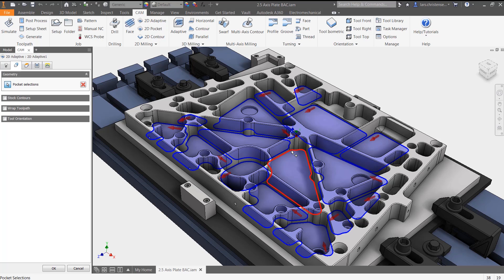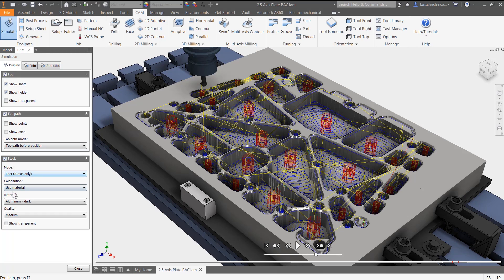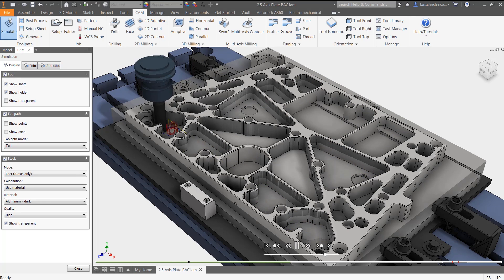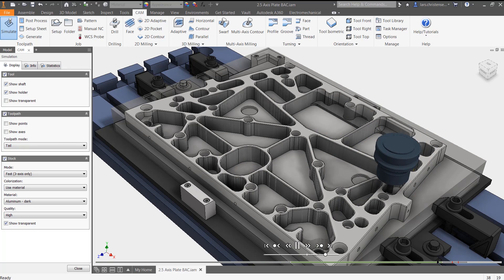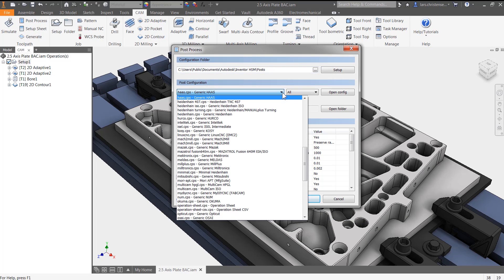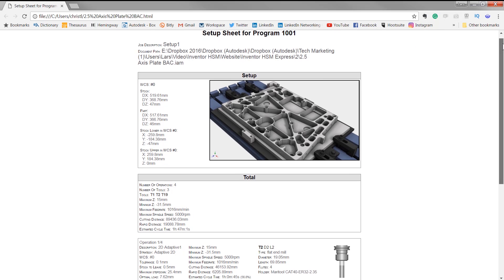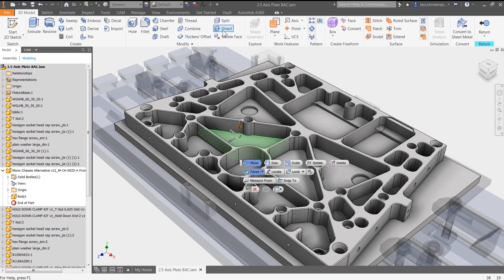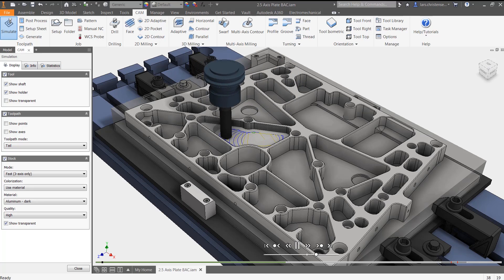Autodesk Inventor — As Crazy As It Sounds, FREE CAM Software for Inventor users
Meet the free version of Autodesk HSM for Inventor, it will have you cutting parts the same day you install it.